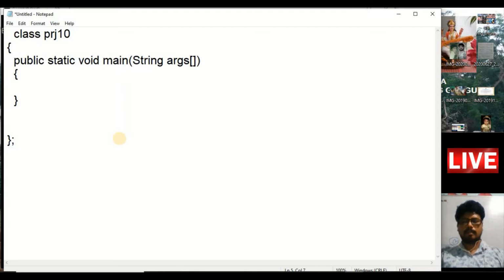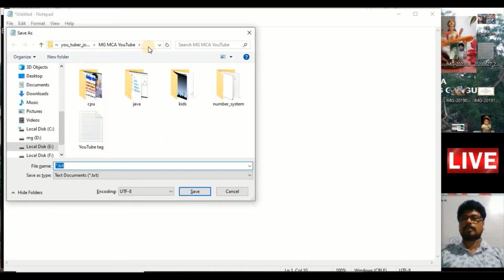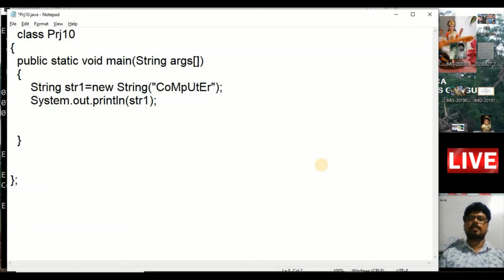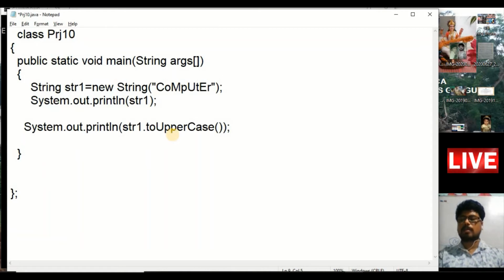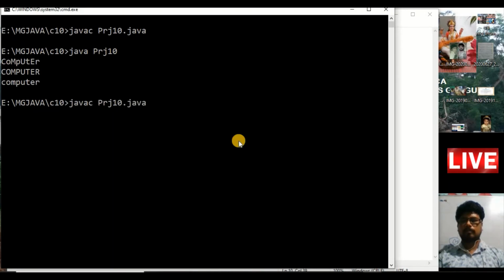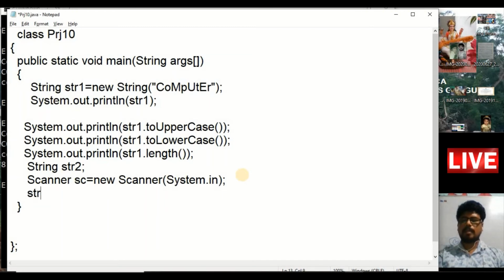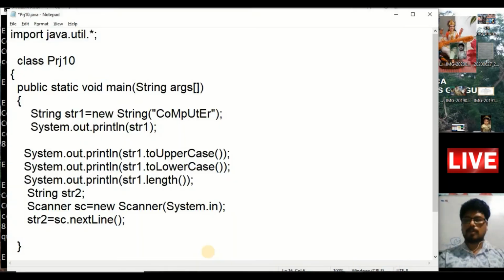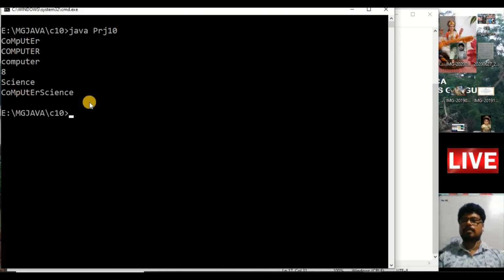Jdk9 String Handling in Java - MG Sir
Java tutorial class-9
Specially ,for future Programmer
CS ,BCA,MCA,B-Tech ,M-Tech students .

I try to complete my java session within 25 classes
( Waiting for your suggestions )